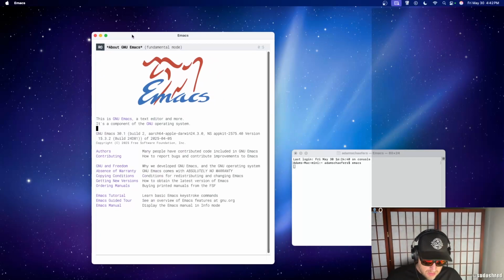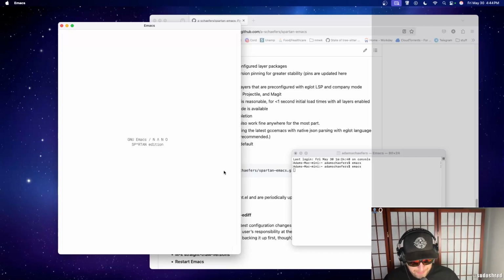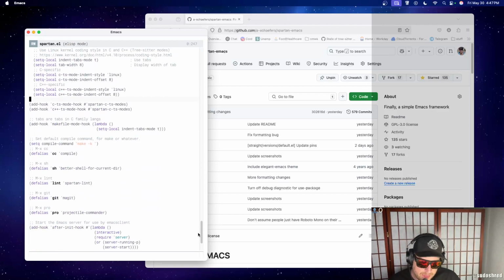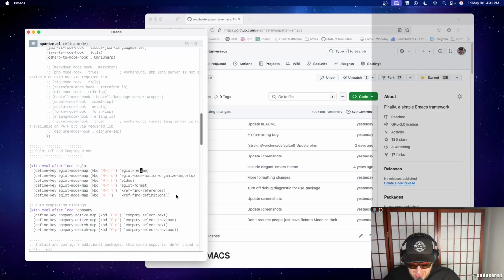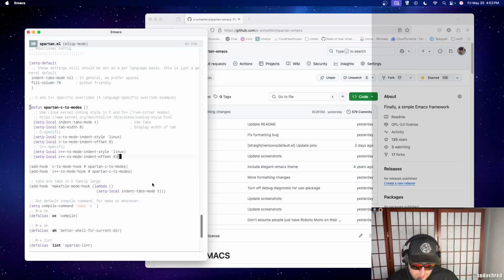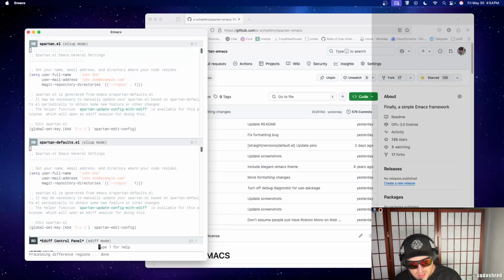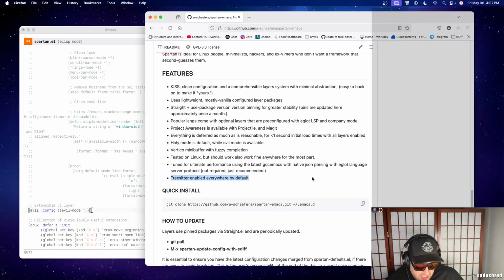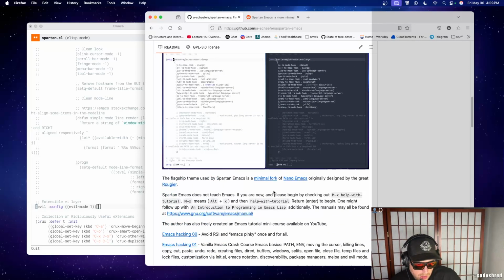Emacs hacking 06 - Spartan Emacs - Crash Course PT. 6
A more minimal doom or spacemacs Emacs alternative